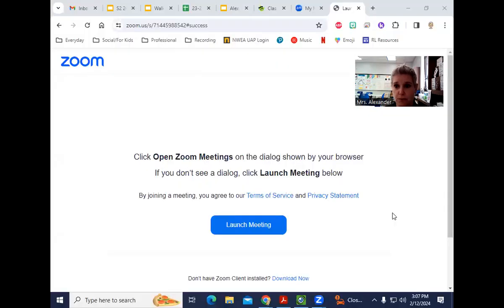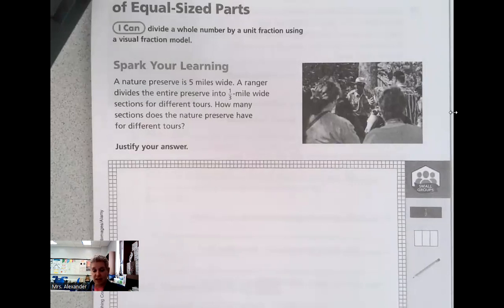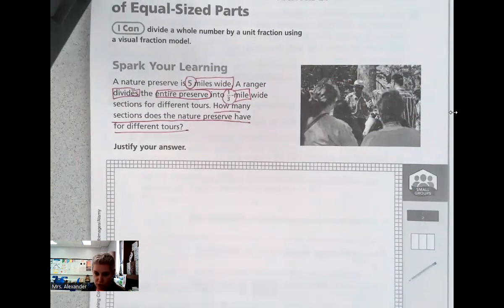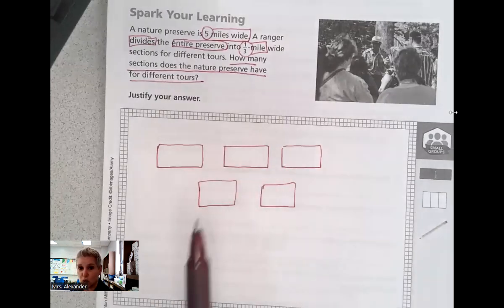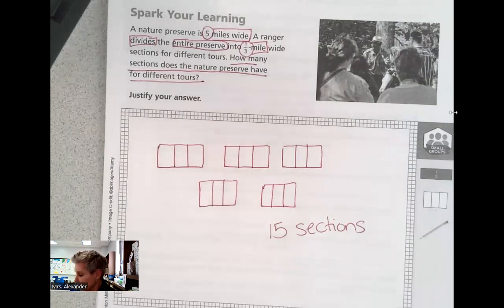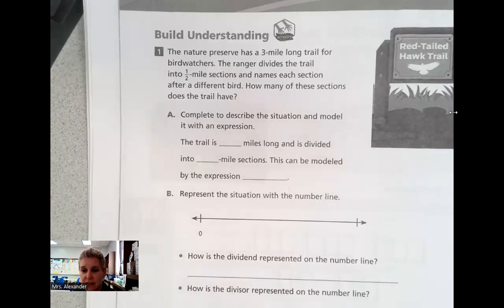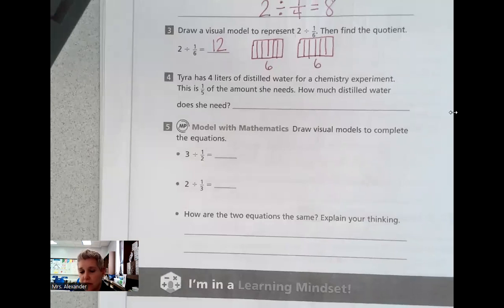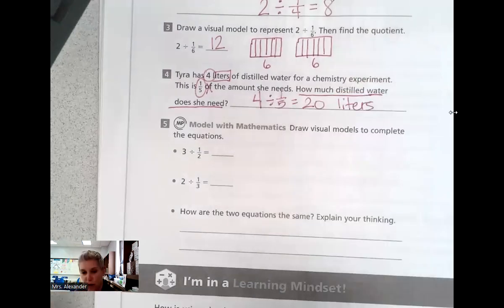Module 10, Lesson 4 (WB253-256)